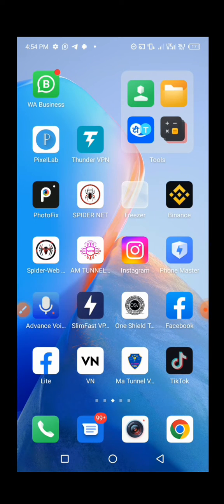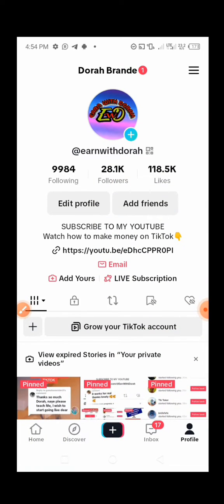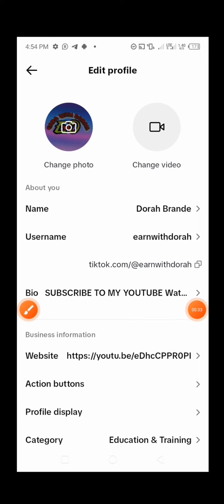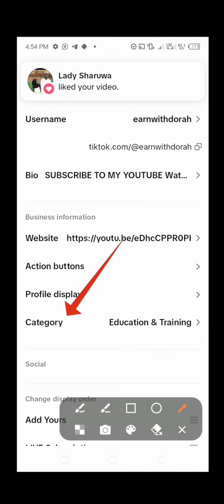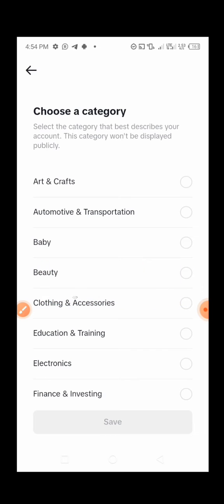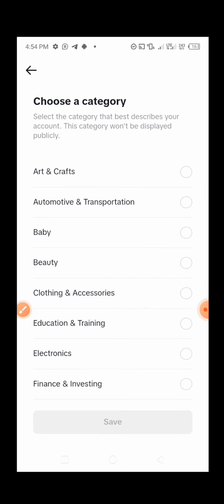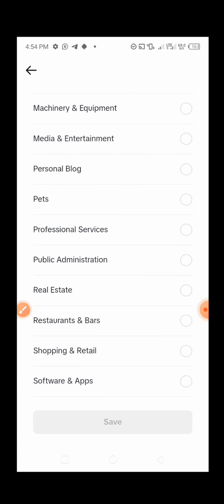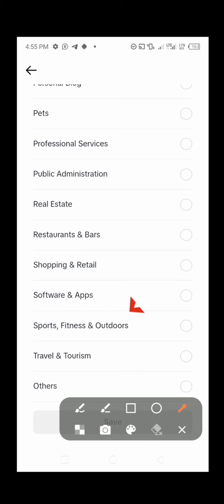How to categorize your TikTok account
In this video, we will guide you through the process of categorizing your TikTok account and how to change your category on TikTok

Categorizing your TikTok account is an essential step to help you reach your target audience and gain more visibility on the platform. By selecting the right category, you can ensure that your content is seen by the right people who are interested in what you have to offer.

In this tutorial, we will show you the step-by-step process of categorizing your TikTok account. We will cover everything from accessing your account settings to selecting the appropriate category that aligns with your content niche.

Whether you are a dancer, comedian, beauty guru, or any other type of content creator, categorizing your TikTok account will help you connect with like-minded individuals and grow your following.

Join us in this video as we walk you through the simple yet crucial steps to categorize your TikTok account. Don't miss out on the opportunity to maximize your reach and engage with the right audience.

Let's get started on categorizing your TikTok account and taking your content to the next level!